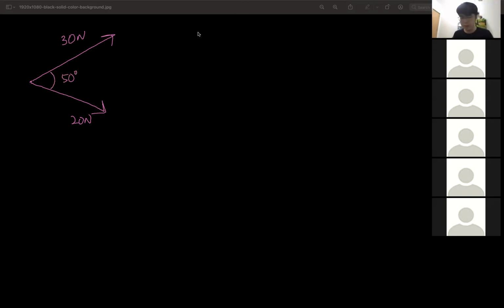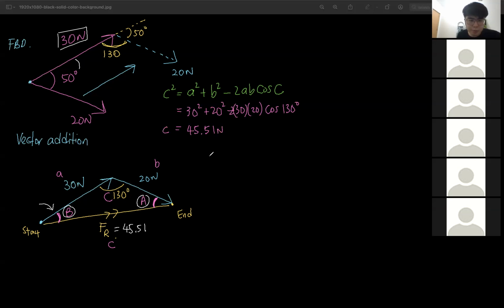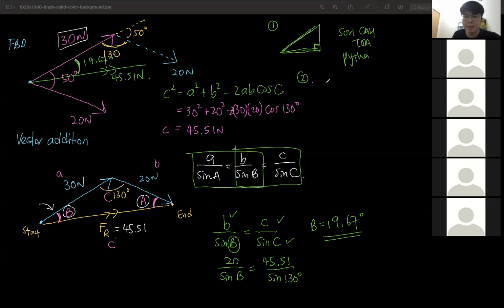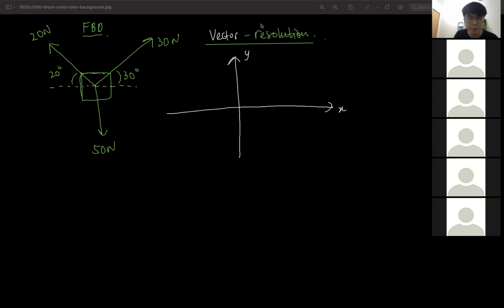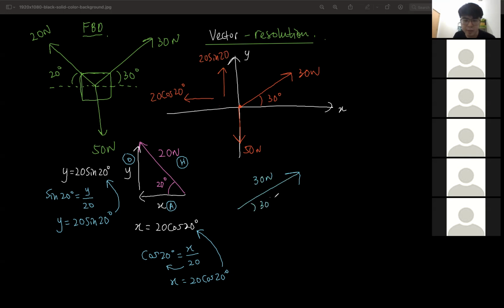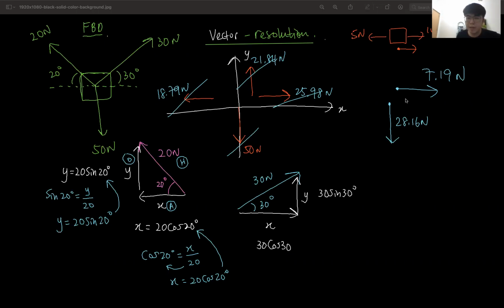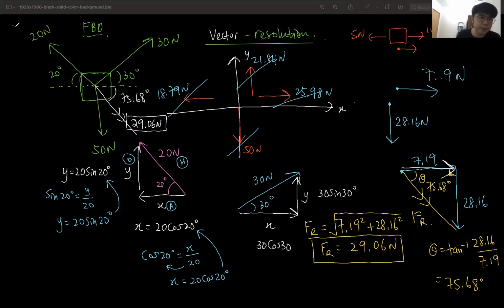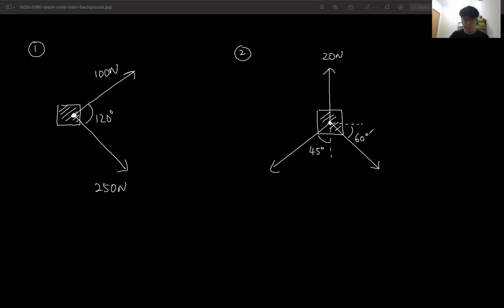FINDING RESULTANT FORCES PART 3